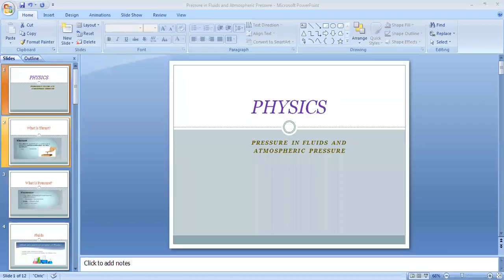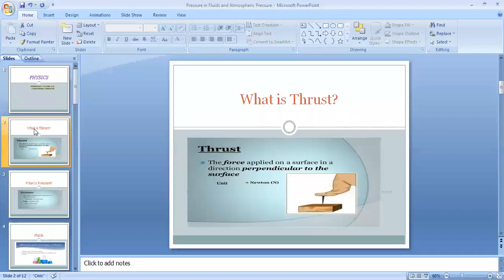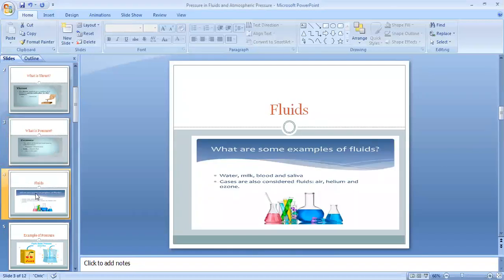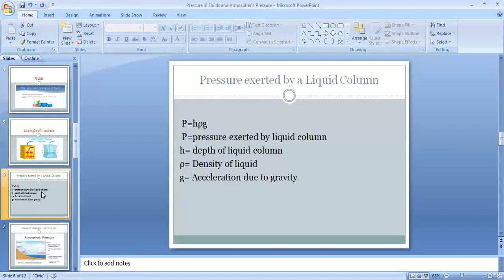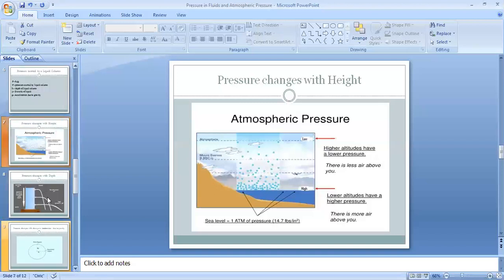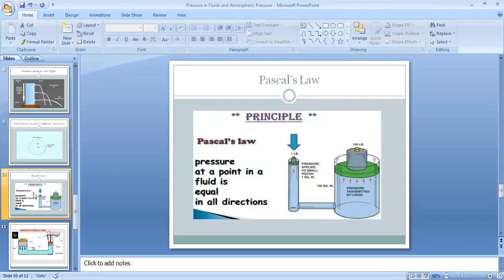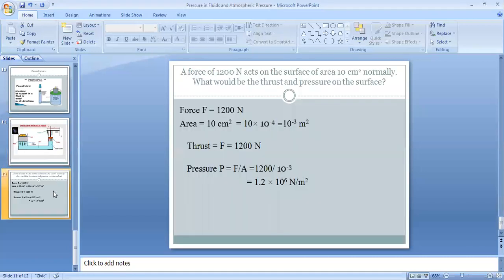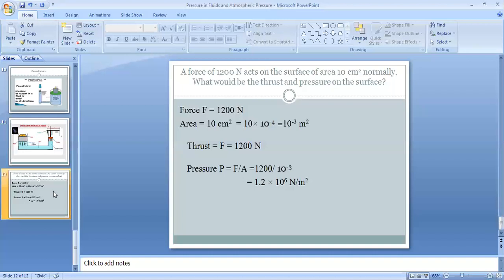ICSE IX PHYSICS: PRESSURE IN FLUIDS AND ATMOSPHERIC PRESSURE